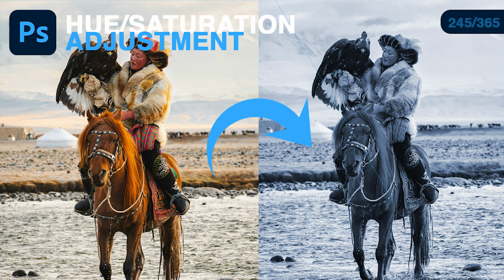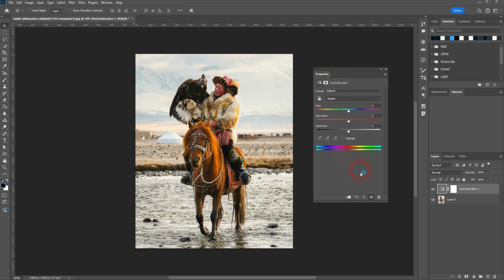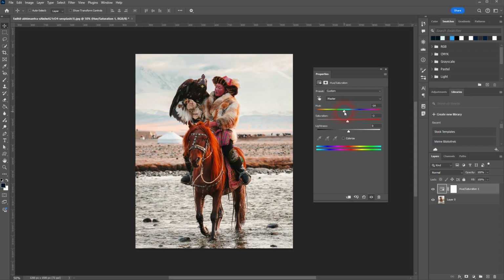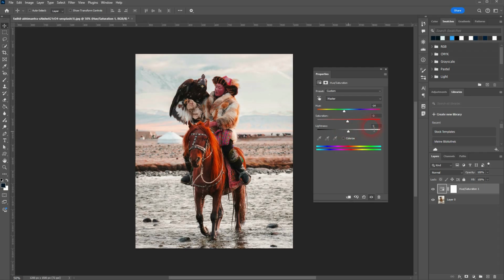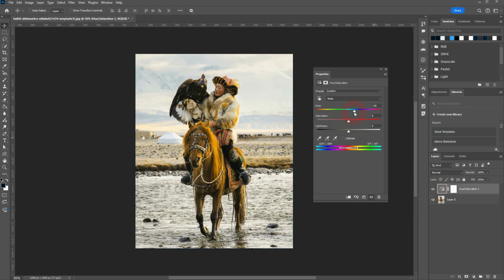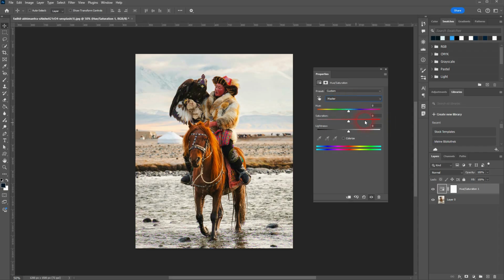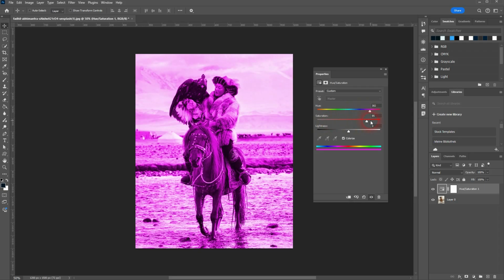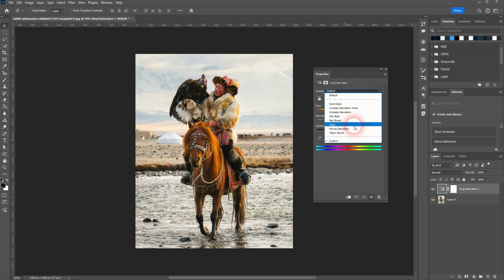Hue and Saturation Adjustment in Photoshop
Learning Photoshop in 365 Days - Day 245: In this tutorial I'll show you how to use the hue and saturation adjustment layer in Adobe Photoshop.